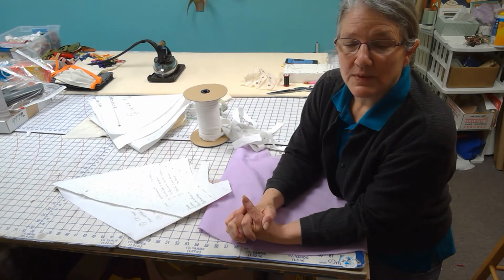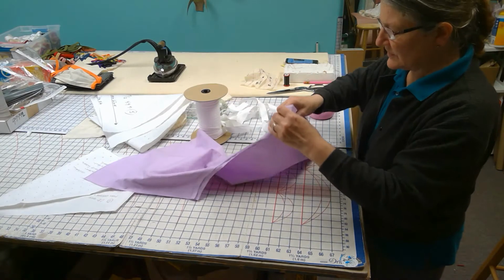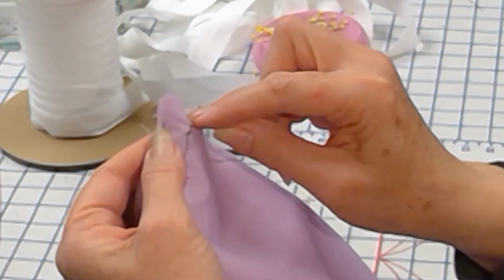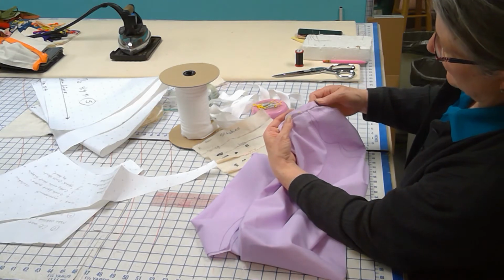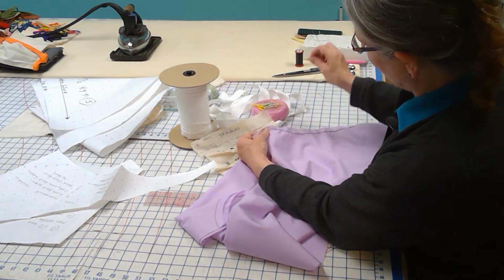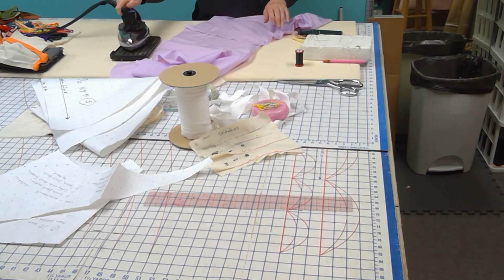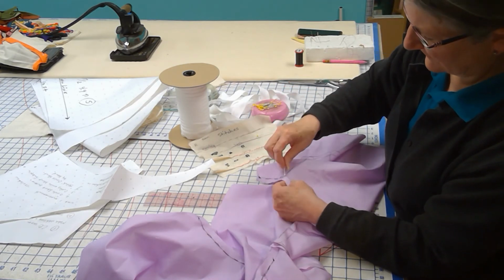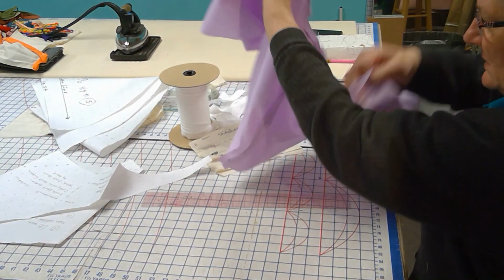Dance Costume Construction- Handstitching the Circle Skirt Part1